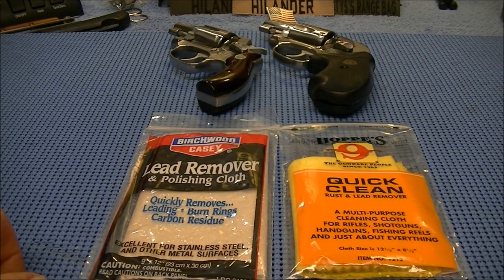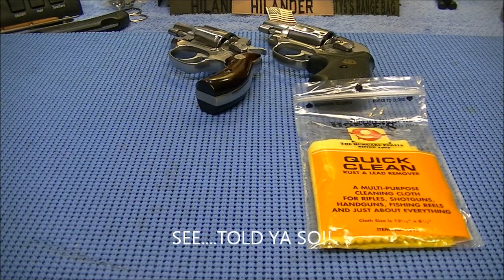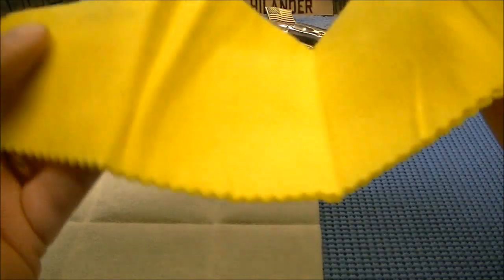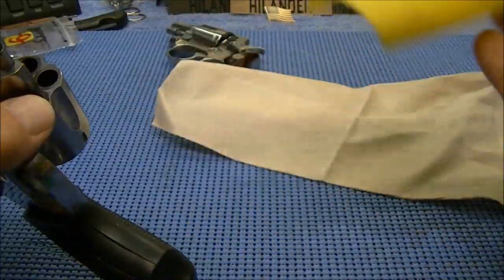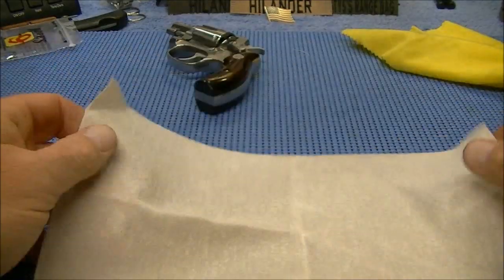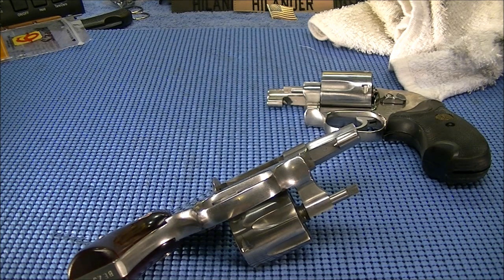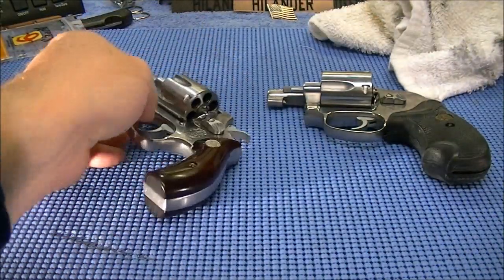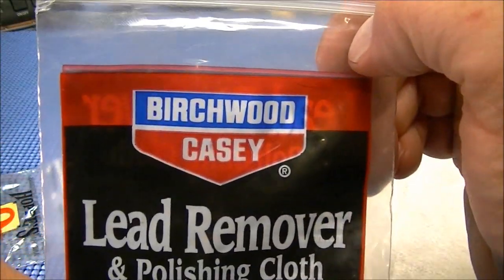Birchwood Casey vs Hoppes Lead Removal Cloths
Comparing the two cloths for ease of removing the carbon buildup on the barrel end of cylinder of a revolver.